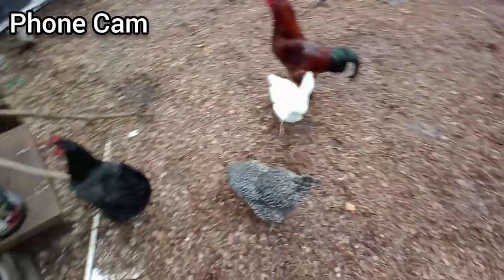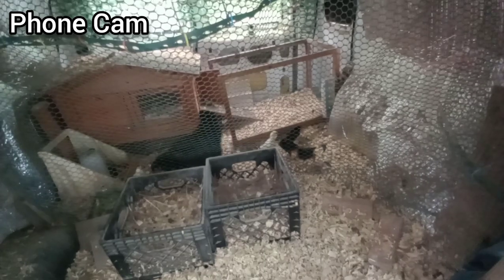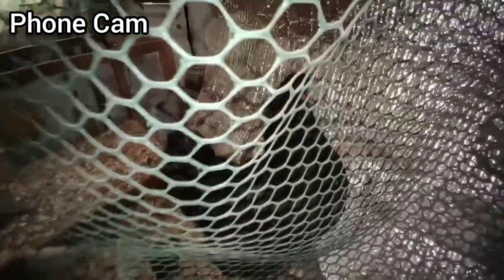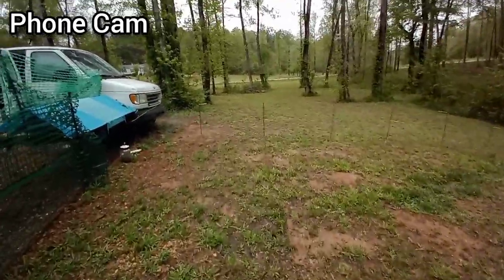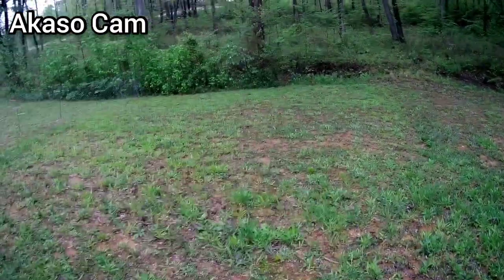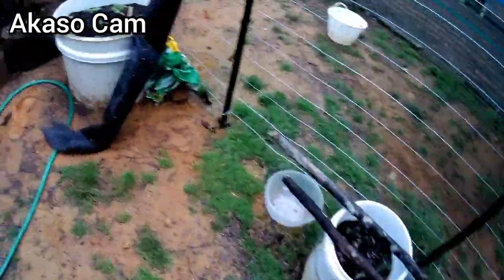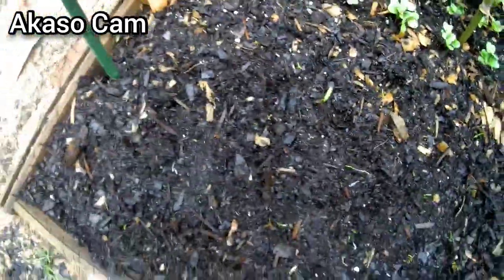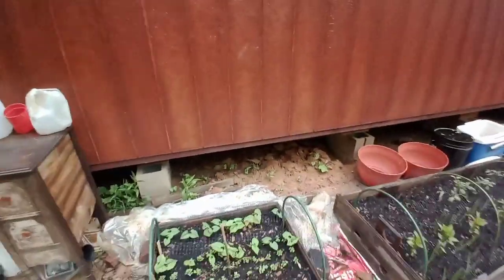Phone Cam vs Akaso Brave 4 + New Barriers & Baby Wrens! - Ann's Tiny Life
I try out my new Akaso Brave 4 action Cam and compare it to footage produced by my phone camera. I also show you what I've been up to for the last day or so. I'm trying to find a better way to let my chickens free range without giving them full range of my entire property out to the street. So I made some barriers. I also try some deer netting over the garden beds and move some things around.